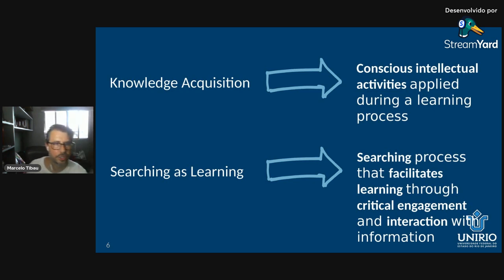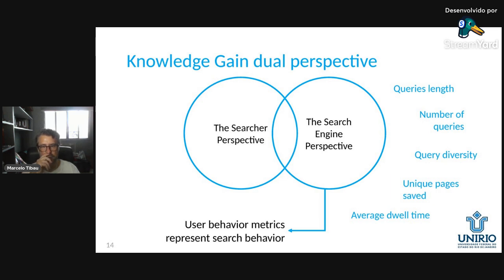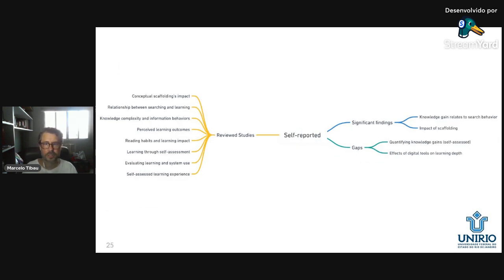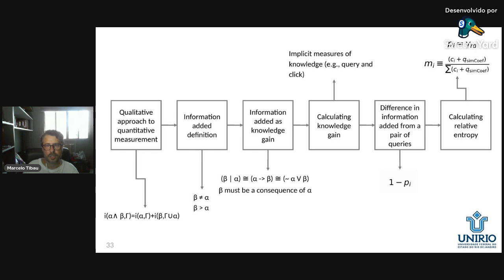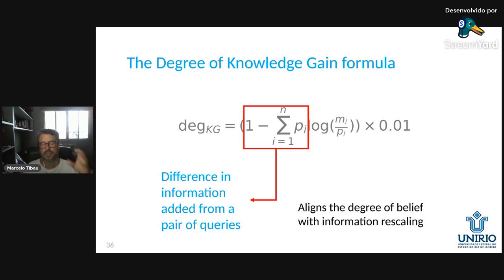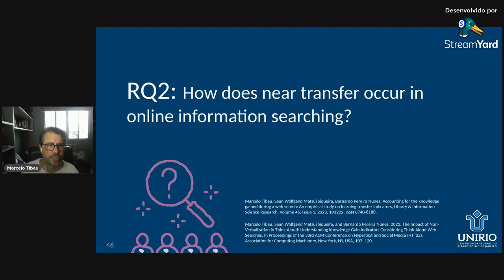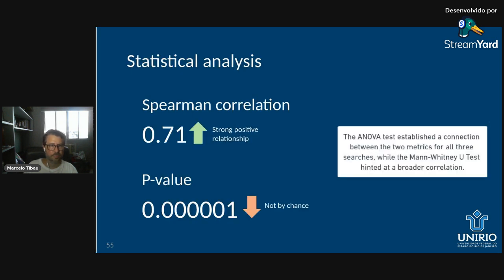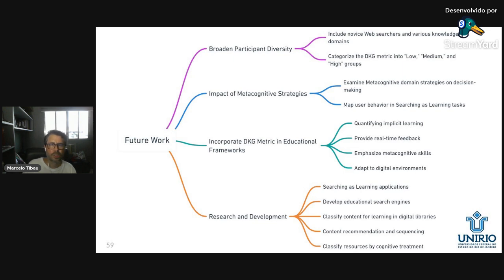Defesa de Tese de Doutorado - Marcelo Tibau (27/02/2024)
Como aprendemos quando buscamos na internet?
Essa pesquisa de doutorado investiga exatamente isso, como medir o conhecimento que adquirimos enquanto pesquisamos online.
A tese apresenta o Grau de Ganho de Conhecimento (DKG), uma métrica inédita que quantifica quanto uma pessoa realmente aprende durante suas buscas na Web. O modelo combina análises de entropia da informação, complexidade das consultas e estratégias cognitivas observadas em experimentos reais.